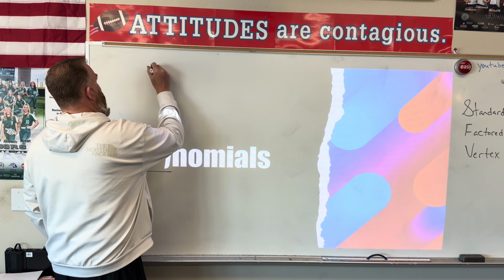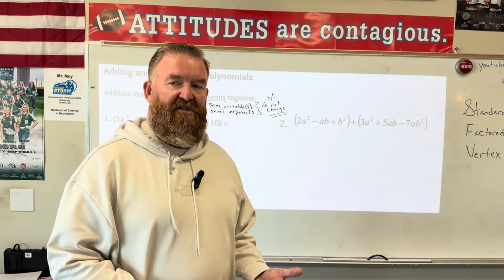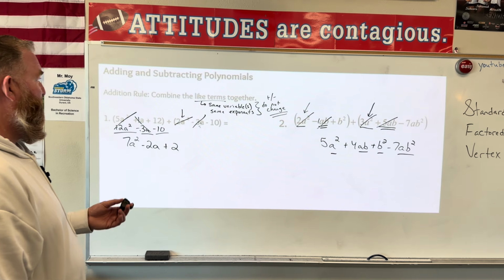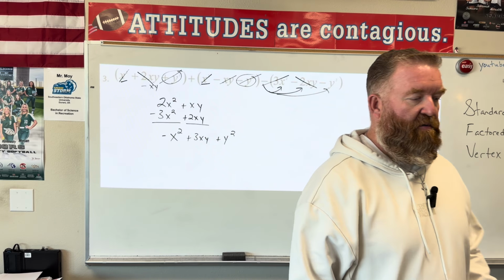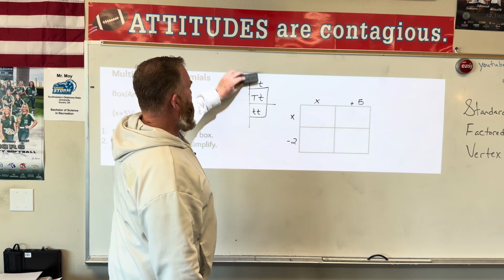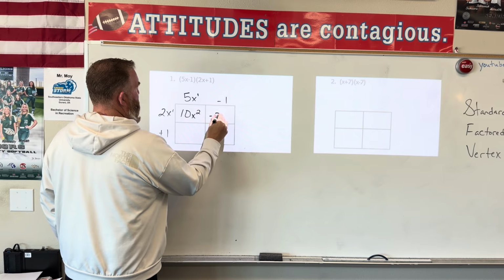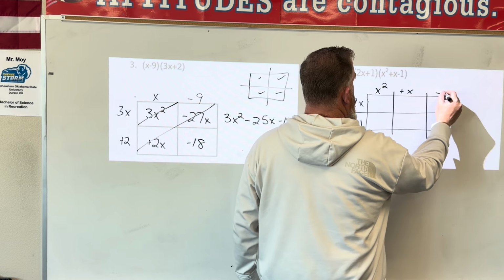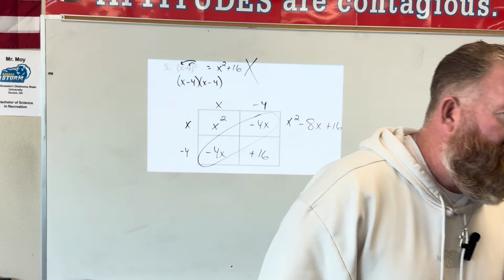Polynomials - adding / subtracting, & multiplying